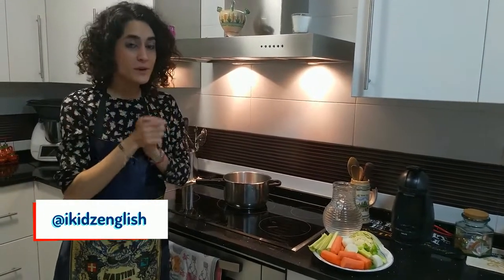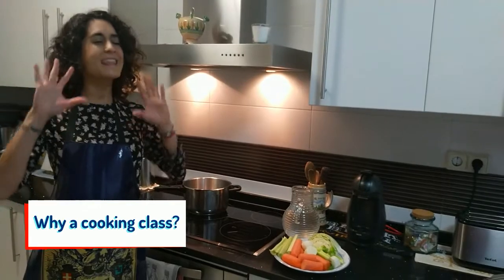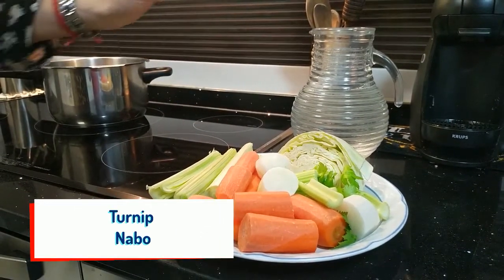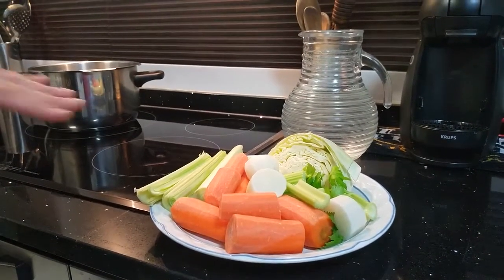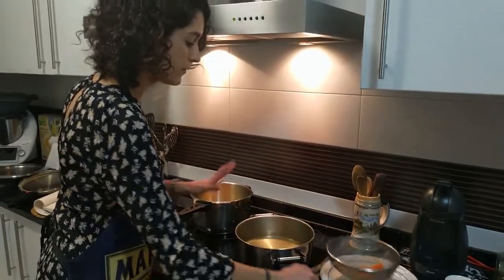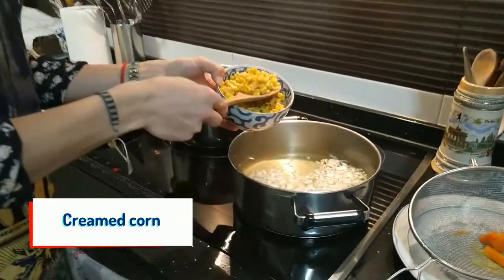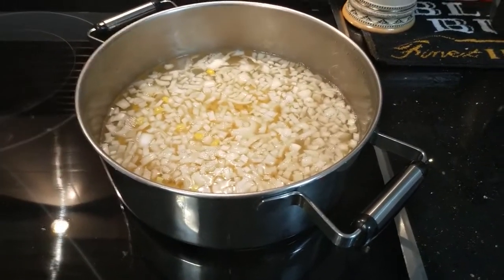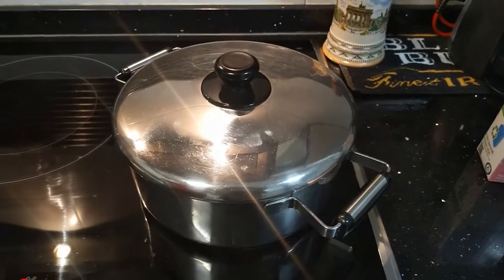Soup recipe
¡No os perdáis la primera receta de iKidz! La mejor manera de aprender vocabulario sobre los alimentos de forma lúdica y divertida. Recuerda que no soy una cocinera profesional y es la primera vez que hago esto... ;)
¡Espero que la disfrutes mucho!